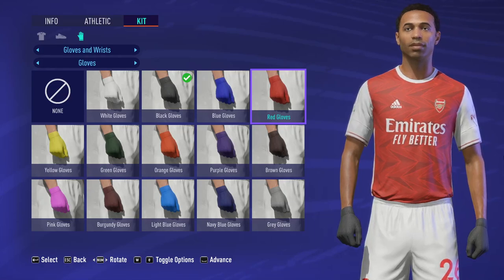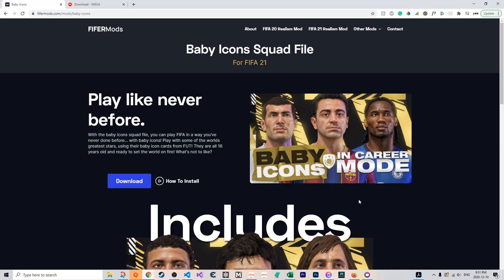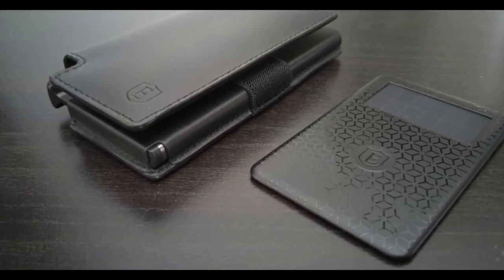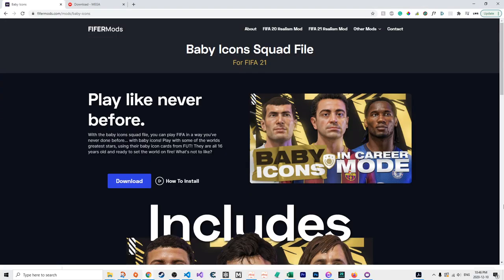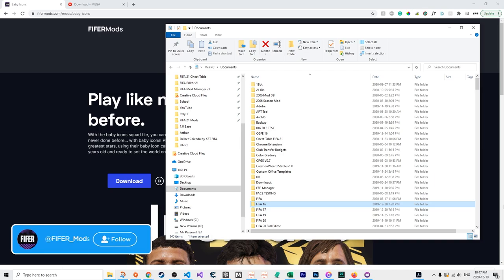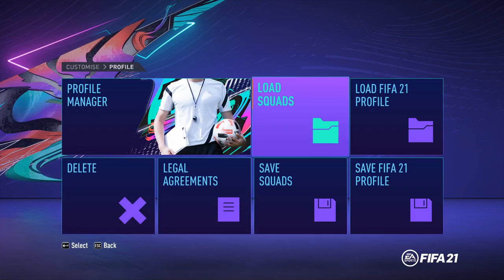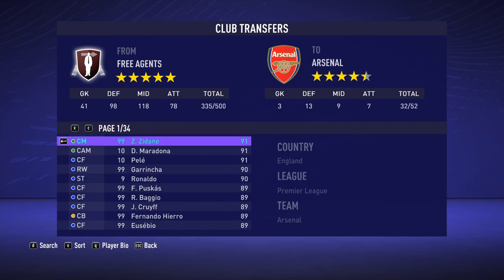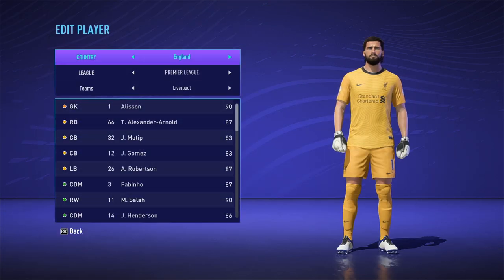FIFA 21 BABY ICONS SQUAD FILE! HOW TO INSTALL!